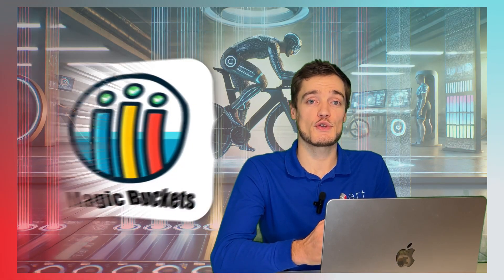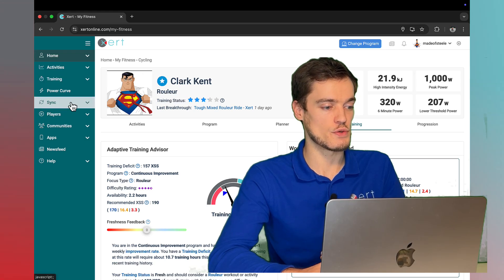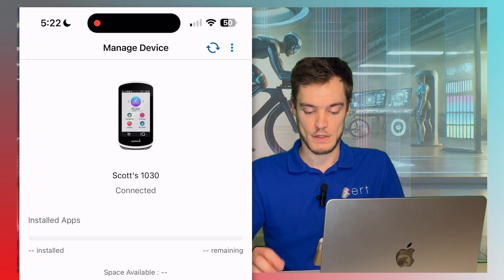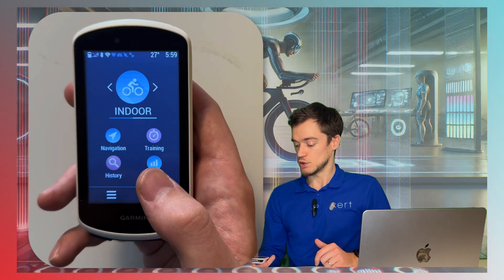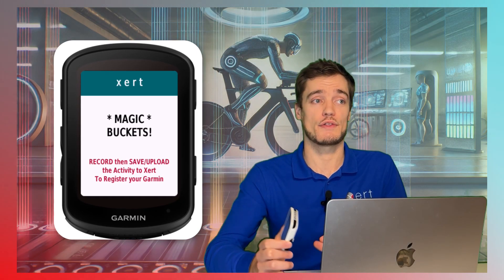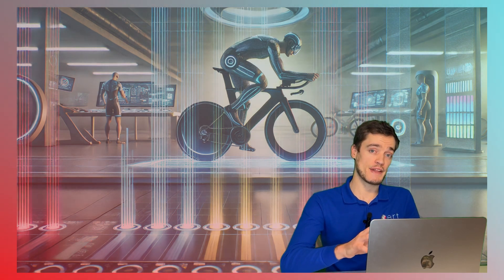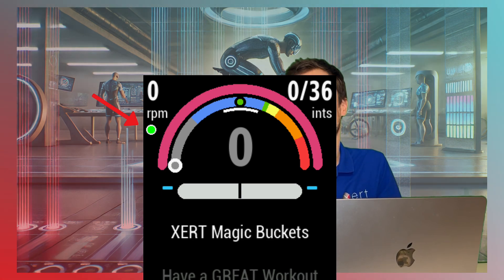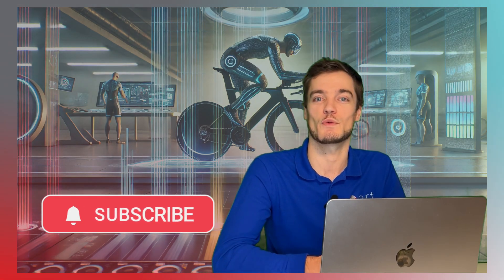How to Install & Register Xert Magic Buckets on Your Garmin Edge Device | Step-by-Step Guide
In this video, Scott walks you through how to download, install, and register the Xert Magic Buckets data field for your Garmin Edge device. Get ready to take your training to the next level with real-time adaptive interval targets and seamless integration with your Garmin!